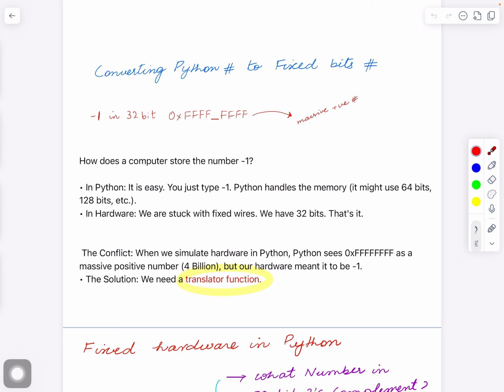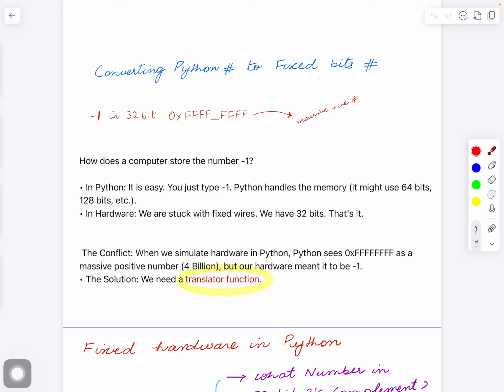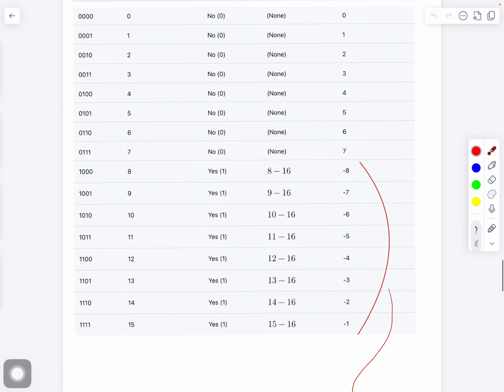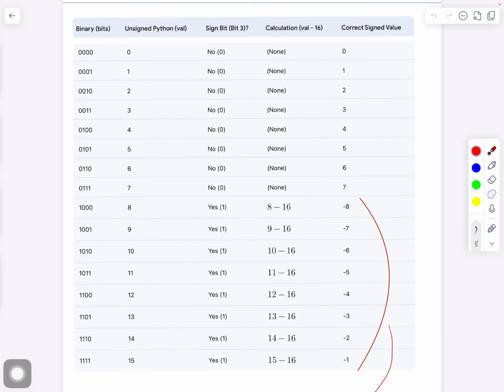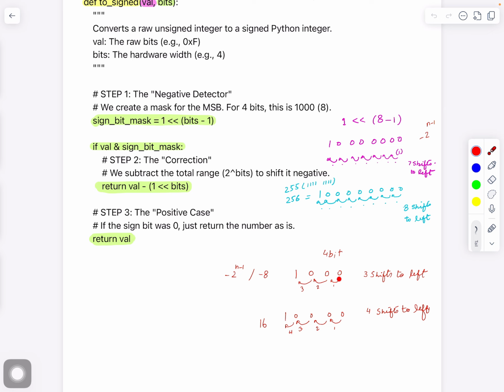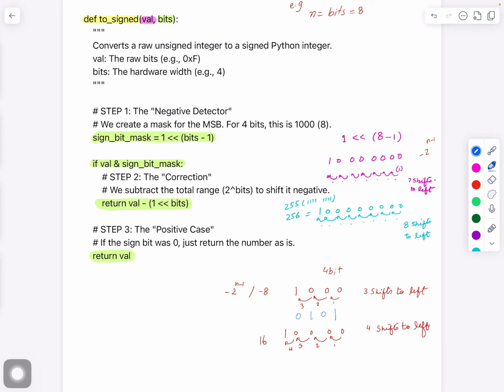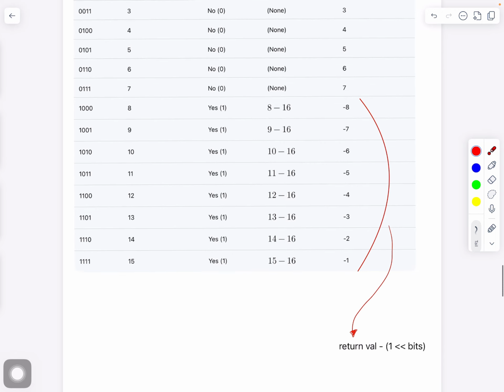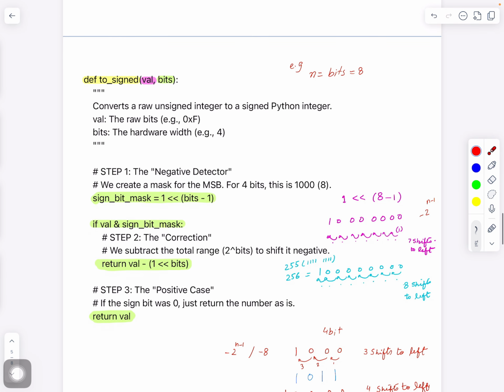RISC-V CPU Design in Python | Video 5: Sign Extension & Negative Numbers